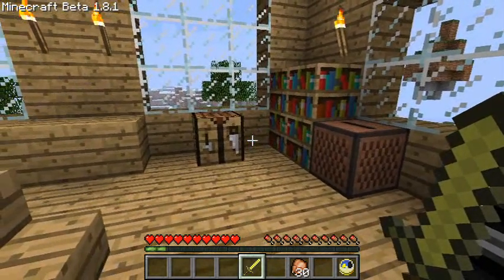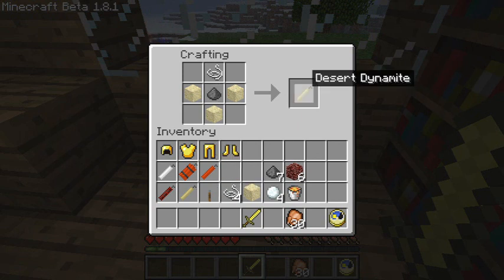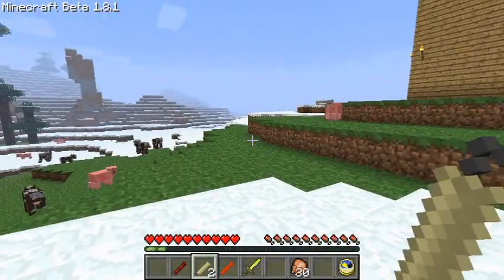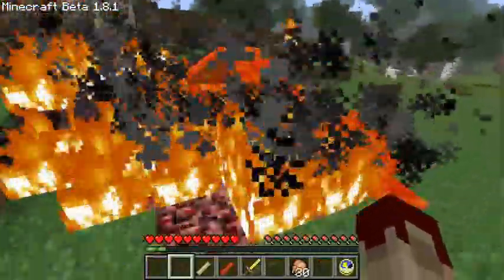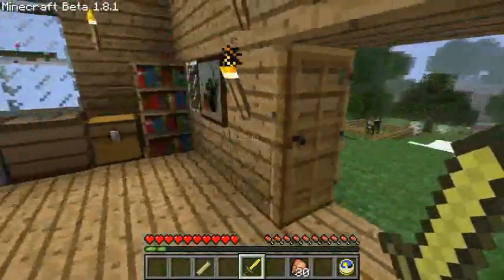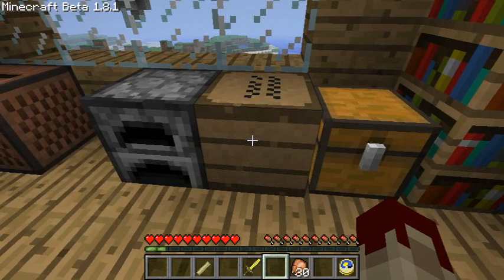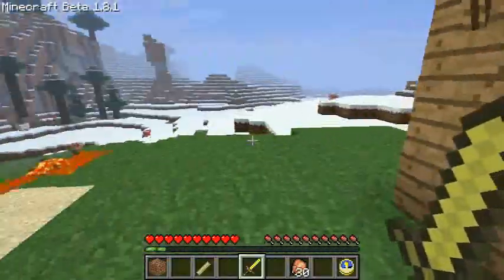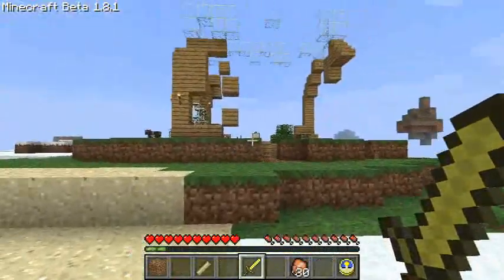Minecraft Mods - DYNAMITE Mod! Snow Dynamite, Nether Bombs & Gunpowder Barrels!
GameChap and Bertie inspect a rather splendid Dynamite modification for Minecraft 1.8 ! An absolute blast, I say!